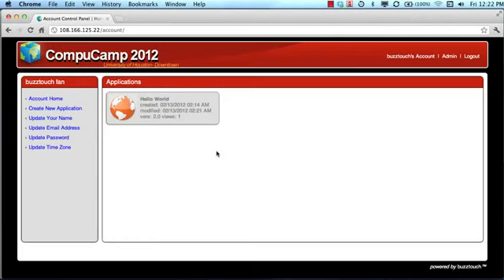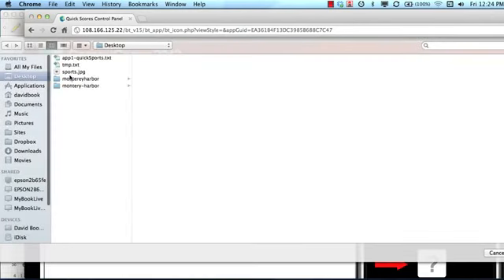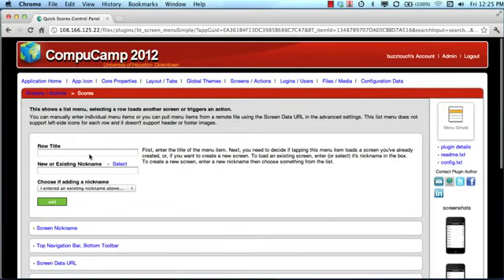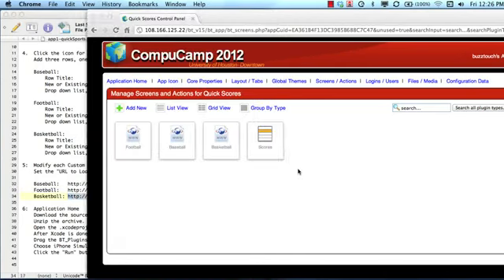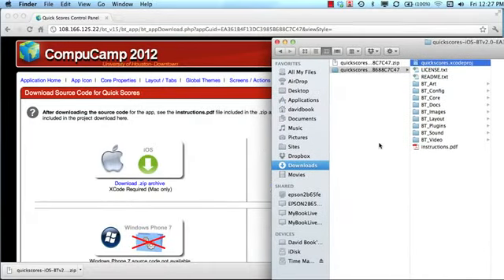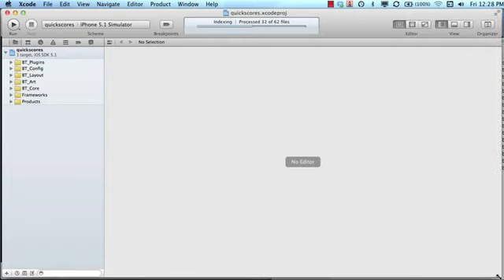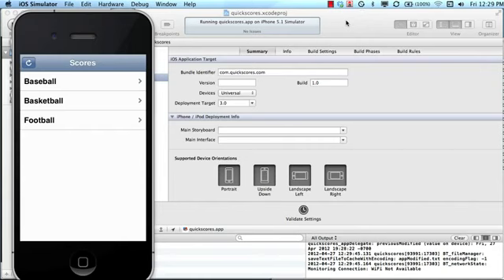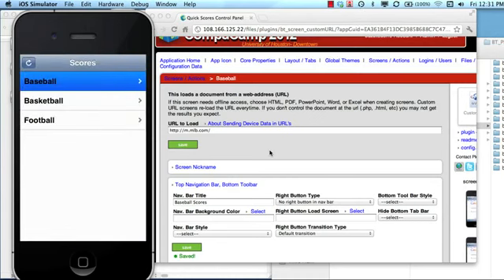Build an iPhone App with No Coding